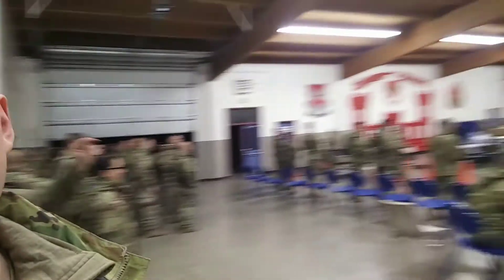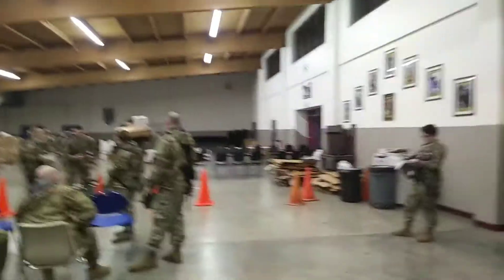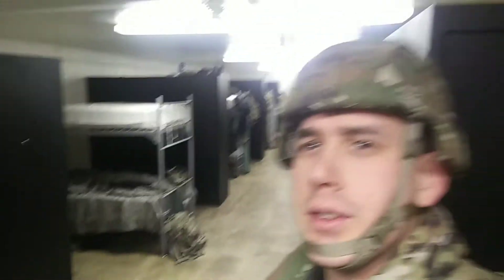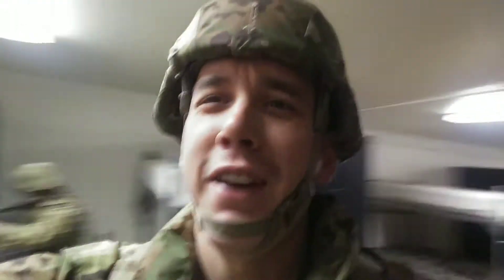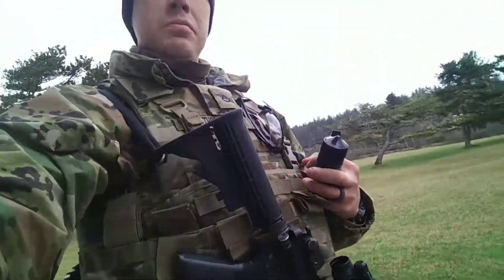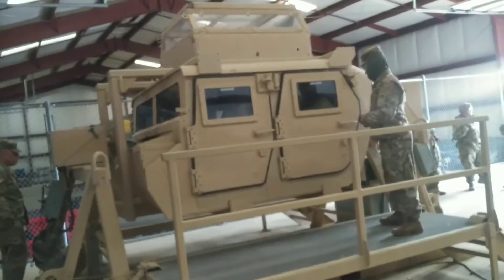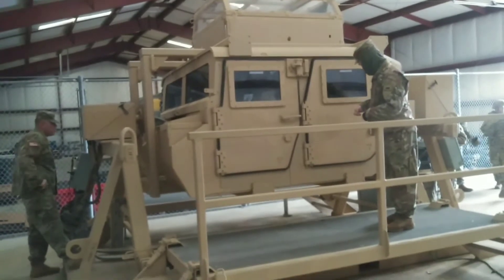2020 Start of a new Adventure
Its 2020 and starting off with our Annual Training for the National Guard. Here we go.